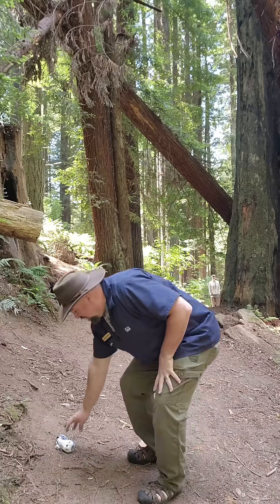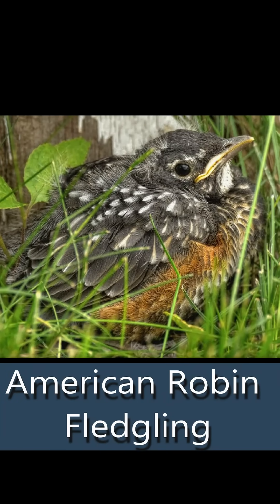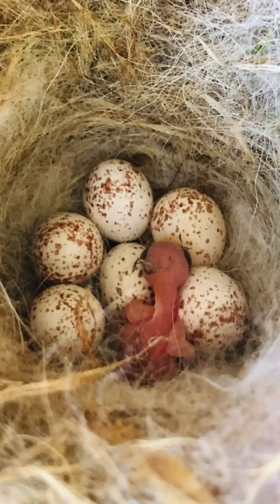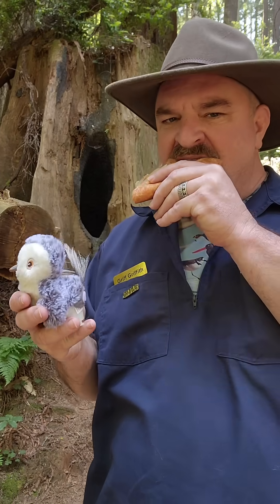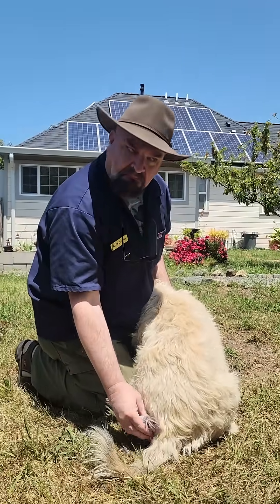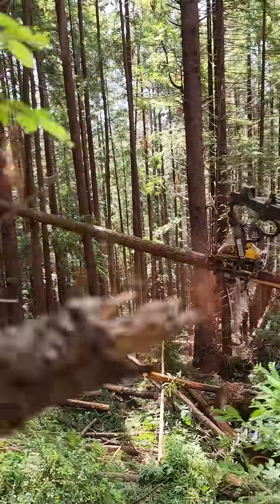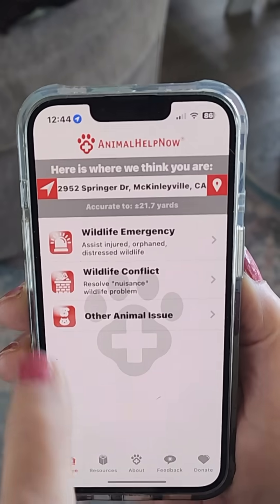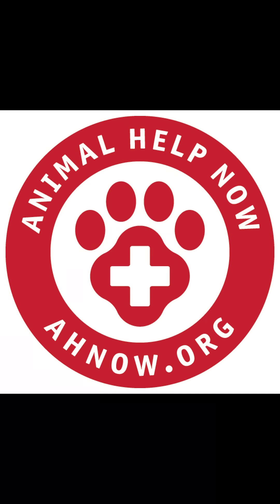Found a baby bird? Now what?!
What should you do if you find a baby bird on the ground? 🐦 Before you scoop it up, stop and watch. Many young birds leave the nest before they can fully fly and their parents are usually close by, still feeding and caring for them. If the bird is a fledgling—fully feathered but a little clumsy—it’s likely learning how to survive. Unless it's in immediate danger (like a busy road or a curious dog), it's best to leave it where it is. Intervening could do more harm than good.

However, if the baby bird is a nestling—pink or fluffy and not fully feathered—and you can see the nest nearby, it’s perfectly safe to gently place it back. Parents do not abandon their young because of human scent. And if you’re ever unsure what to do, download the Animal Help Now app. 📱 This free tool instantly connects you with nearby wildlife rehabilitators who can give advice or take action. It’s one of the best resources available for wildlife emergencies across the U.S.

Want to help birds beyond just one rescue? 🐥 Support local wildlife by planting native plants, which provide the insects that baby birds rely on for food. Organizations like Redwoods Rising are restoring bird habitat by thinning dense second-growth forests that have fewer insects. Remember: don’t be a birdnapper—be informed, be kind, and help wild birds stay wild.